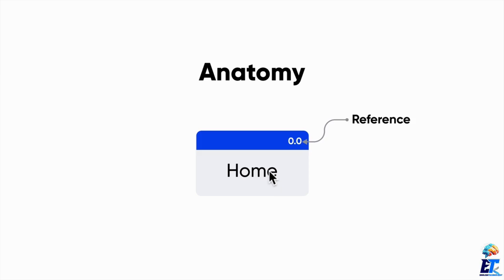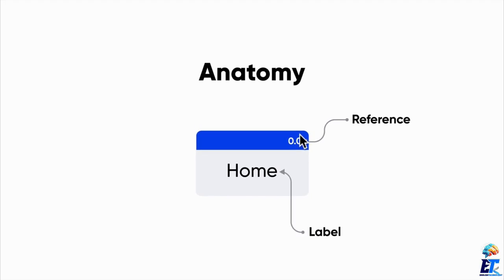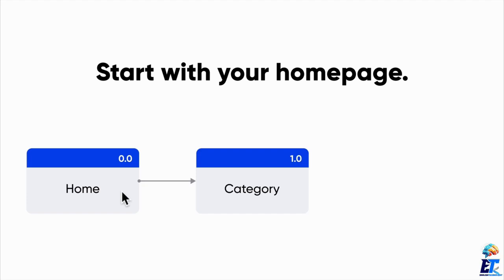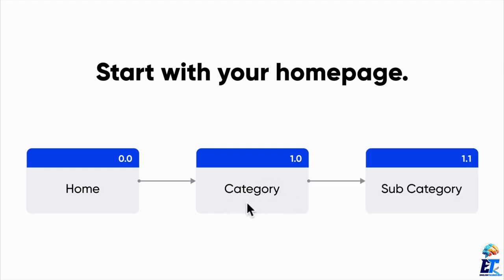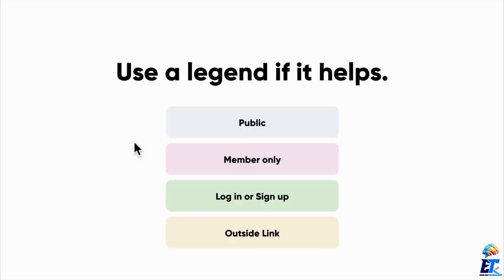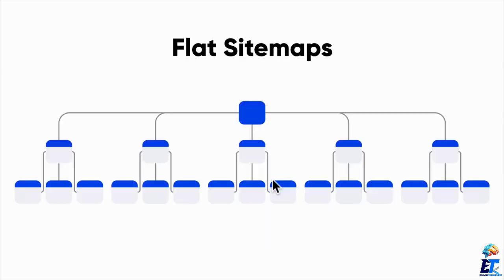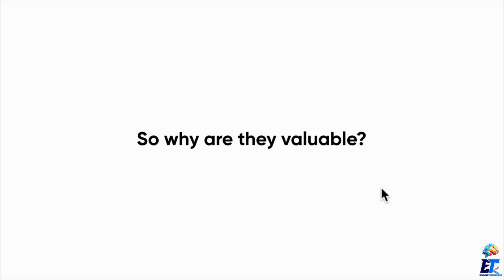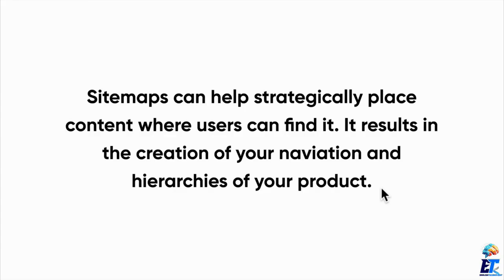How to Create a Basic Sitemap: Step-by-Step Guide for UI/UX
How to Create a Basic Sitemap: Step-by-Step Guide for Beginners

Use English Technology to steer your designs in the right direction! With the help of this practical tutorial, discover the fundamentals of building a simple sitemap in Figma. Improve your UI/UX abilities as we offer you advice and insights to help you navigate the creative process. Come along on this learning adventure to improve your design skills and efficiently arrange your thoughts. Are you prepared to give your vision structure? Together, let's start building a simple sitemap in Figma!